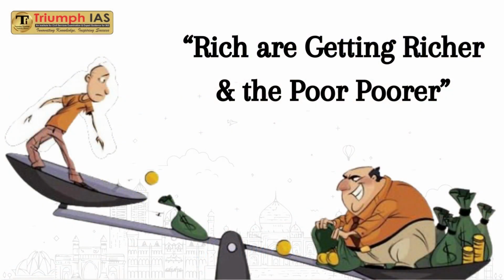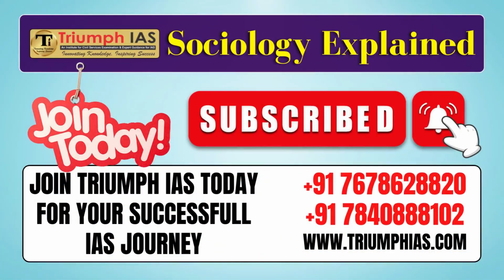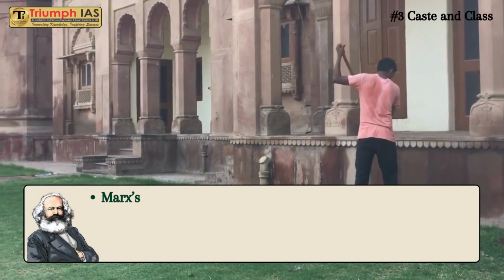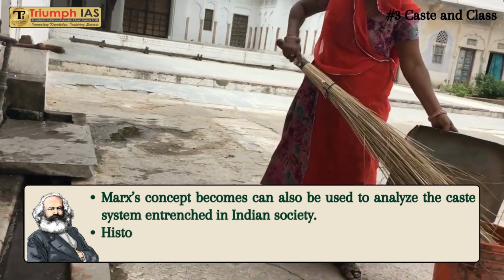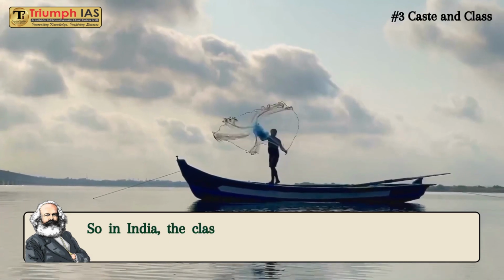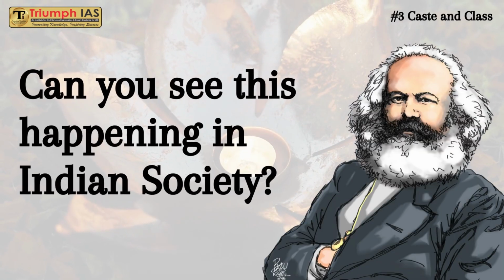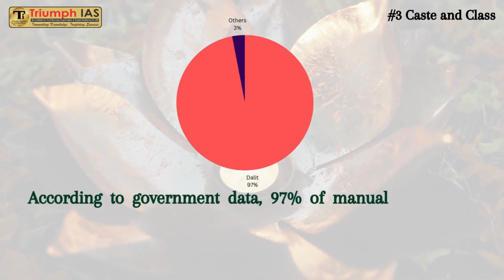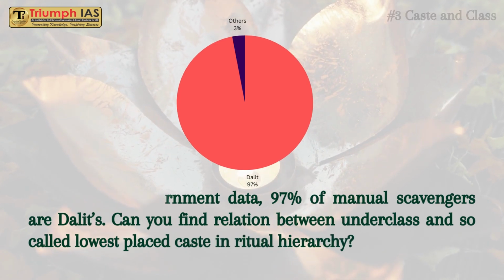Marxian Conception of Class Struggle | Triumph IAS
📚 𝐒𝐨𝐜𝐢𝐨𝐥𝐨𝐠𝐲 Optional 𝐅𝐨𝐮𝐧𝐝𝐚𝐭𝐢𝐨𝐧 Course 𝐰𝐢𝐭𝐡 𝐕𝐢𝐤𝐚𝐬𝐡 𝐑𝐚𝐧𝐣𝐚𝐧 for CSE-2024-25🚀

You can join the upcoming Sociology Foundation batch and 🎊GET EXCLUSIVE RAKSHA BANDHAN SPECIAL DISCOUNT in Fee .🎊

🔥 𝐏𝐫𝐨𝐠𝐫𝐚𝐦 𝐇𝐢𝐠𝐡𝐥𝐢𝐠𝐡𝐭𝐬:
📌 4.5 Month Comprehensive Programme.
📌 In-depth coverage of UPSC Syllabus with Contemporary Orientations.
📌 Regular Answer Writing Practice & 10 Test-Based Workbooks.
📌 100-Plus "Art & Science of Answer Writing" Sessions covering whole Syllabus.
📌 One-on-One Doubt Clearing with Sociology For IAS by Ranjan Sir after the Class.

📌 MENTORSHIP for ESSAY, GENERAL STUDIES &

Upsc Sociology Optional : Many students Achieved Top Ranks under Guidance of Vikash Ranjan Sir - 𝐘𝐨𝐮 𝐜𝐚𝐧 𝐛𝐞 𝐭𝐡𝐞 𝐍𝐞𝐱𝐭 IAS. Trust Triumph IAS & Vikash Sir's expertise. Join Triumph IAS now and secure your success!

Unique Teaching Style Experiences and Expertise of Vikash Ranjan Sir is appreciated and liked by Students.

 and step up your preparation! 🚀
Thanks & Best Wishes !

Rakhi Bisht
𝘼𝙙𝙢𝙞𝙣 : 𝙏𝙧𝙞𝙪𝙢𝙥𝙝 𝙄𝘼𝙎

sociology vs psir optional upsc,
sociology videos for upsc,
aditi varshney upsc sociology,
maths vs sociology optional for upsc,
sociology upsc wallah,
upsc sociology optional answer writing,
sociology optional for upsc without coaching,
upsc wallah sociology optional review. must,
sociology answer writing for upsc,
upsc wallah sociology optional,
sociology answer writing practice for upsc,
which book is best for sociology optional upsc,
anthropology or sociology which is best for upsc,
sociology or history which is better for upsc,
sociology upsc 2022,
upsc sociology previous year paper,
yogendra singh sociology upsc,
yaksh chaudhary upsc topper sociology,
abhijeet yadav upsc sociology,
sociology upsc 2023,
how to understand sociology for upsc,
sociology class 11 upsc,
sociology chapter 1 upsc,
sociology class 12 upsc,
sociology ncert class 12 upsc,
sociology ch 1 upsc,
sociology and society class 11 upsc,
sociology ncert class 12 for upsc,
introducing sociology class 11 ncert upsc english,
sociology upsc 2022 paper analysis,
sociology upsc 2022 topper,
sociology upsc 2022 question paper 2,
sociology upsc 2021 question paper,
sociology upsc 2020 question paper,
sociology upsc 2019 question paper,
sociology optional for upsc 2024,
upsc 2022 sociology topper,
sociology optional for upsc 2023,
upsc sociology optional paper 2022,
upsc topper 2023 sociology optional,